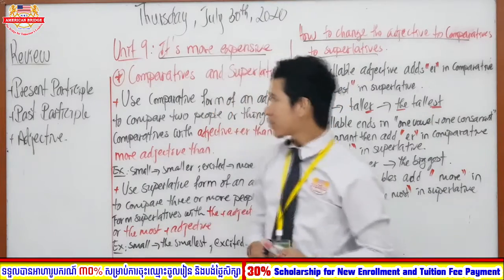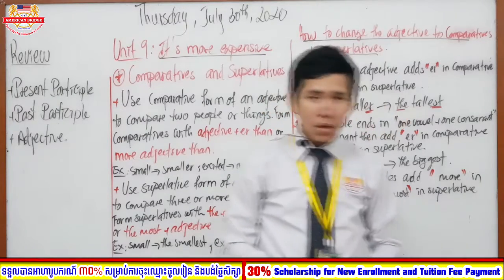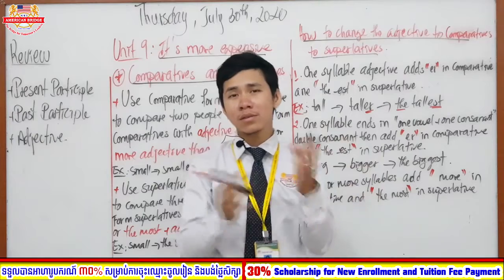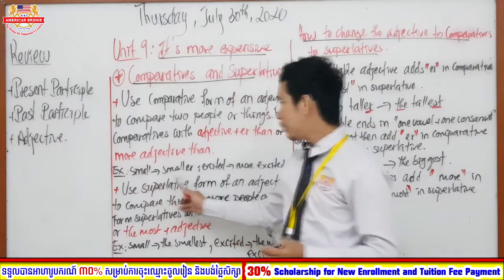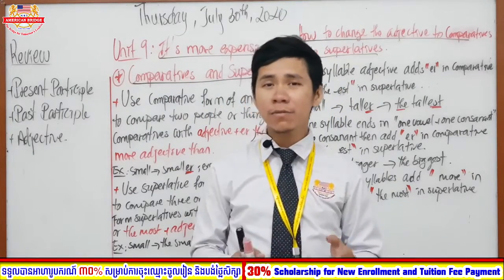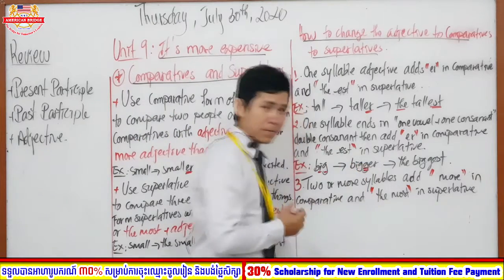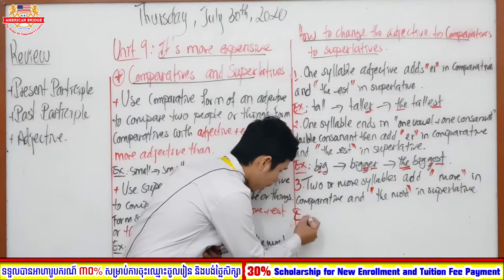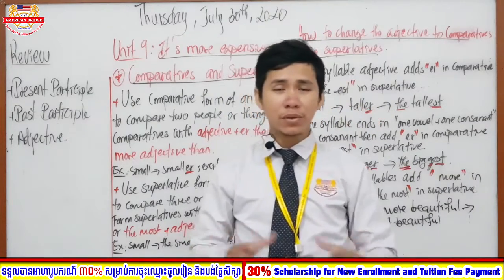Level 6A/Thursday, July 30, 2020/Grammar Galaxy 3/Unit 9: Were You Surprised?/Page: 42-43(1st video)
Level 6A
Subject: Grammar Galaxy 3
Unit 9: Were You Surprised?
Page: 42-43 (1st video)
Instructed by: CHY Senghoem